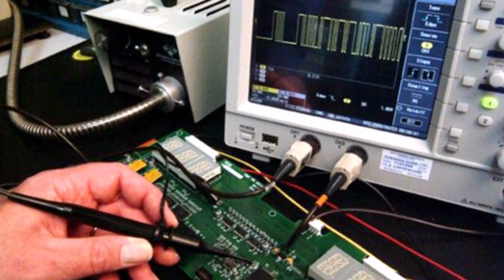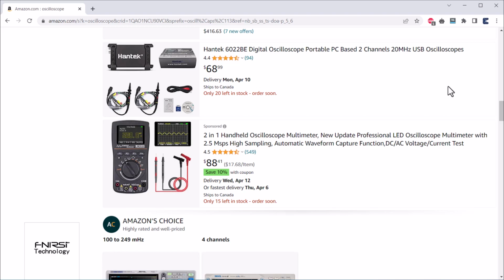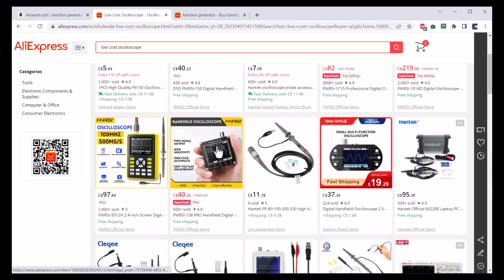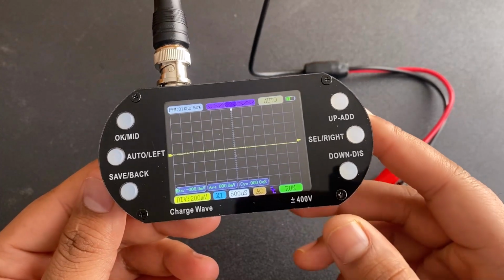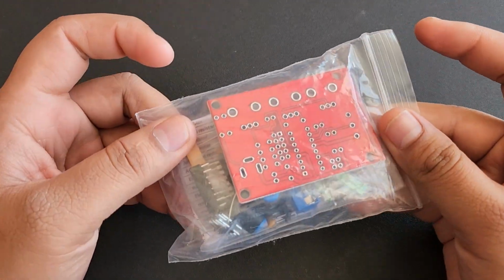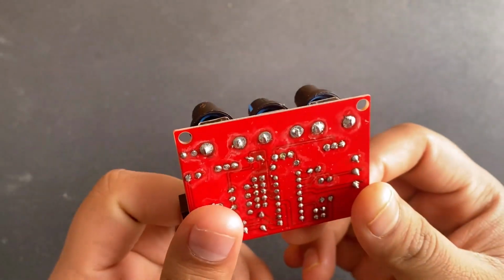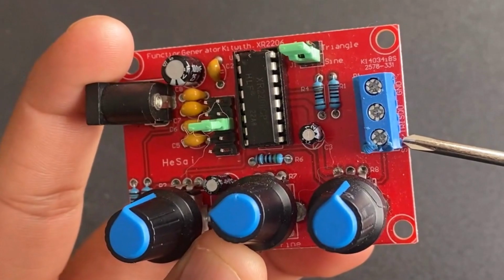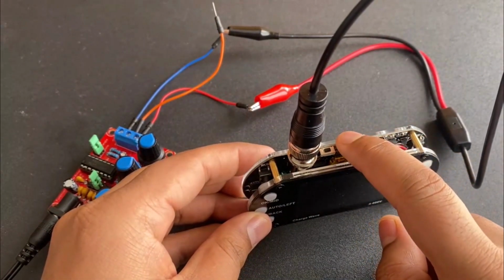The 20$ Oscilloscope & Function Generator Solution for Cost-Conscious DIYers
𝗣𝗿𝗼𝗷𝗲𝗰𝘁 𝗗𝗲𝘀𝗰𝗿𝗶𝗽𝘁𝗶𝗼𝗻:
Many times, while troubleshooting circuit boards and checking outputs, we require both an oscilloscope and a signal generator. As a result, these devices are essential for electronics enthusiasts. Recently, I decided to purchase an oscilloscope. I browsed Amazon and found that oscilloscopes ranged in price from $300 to $500 or more, making them unaffordable for some. Additionally, I looked for function generators and found their prices to be between $100 and $300 or more. Quite expensive, right?

I searched for low-cost oscilloscopes and function generators on AliExpress and discovered many options for beginners and hobbyists. Among these, I ordered a DIY Function Generator Kit based on the XR2206 IC. I also ordered a compact, colorful TFT screen-based oscilloscope powered by a battery.

In this video, we will explore this small oscilloscope and the DIY Function Generator. We will assemble and test the devices to determine if they can produce sine, square, and triangular waveforms. In conclusion, I believe these are the best items for beginners, and everyone should have them for various applications. So, let's get started.